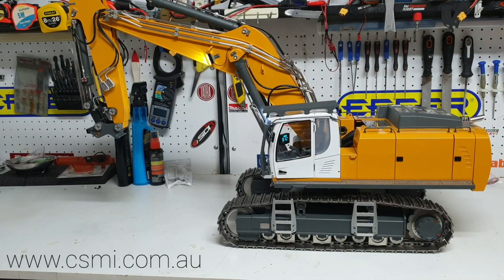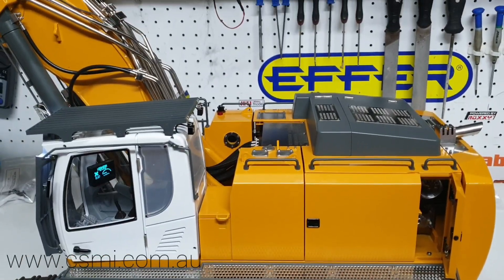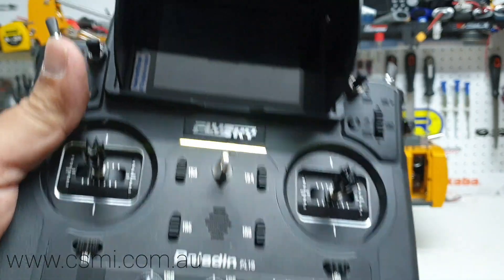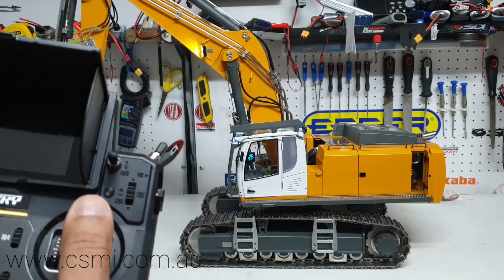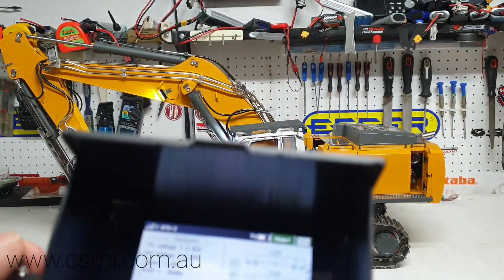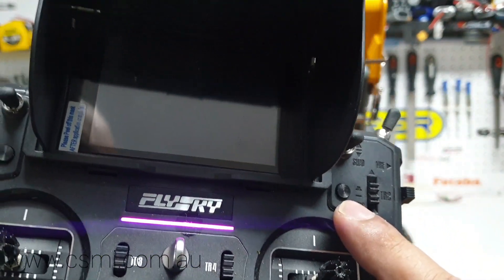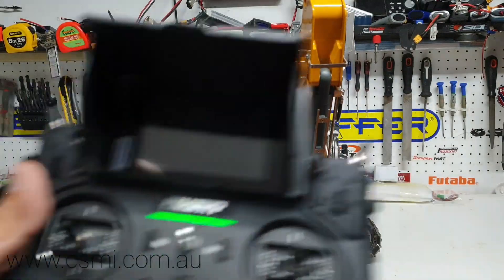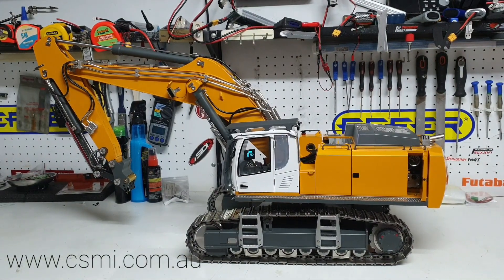CSMI : EX9700 Start sequence. functions explained